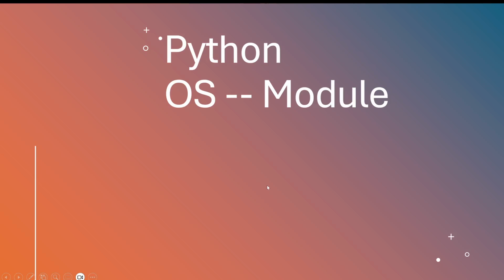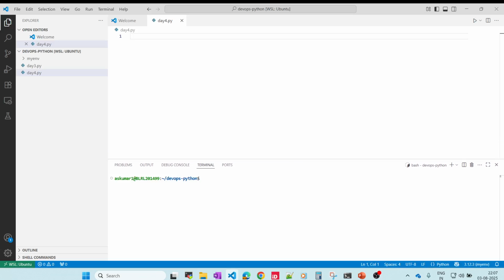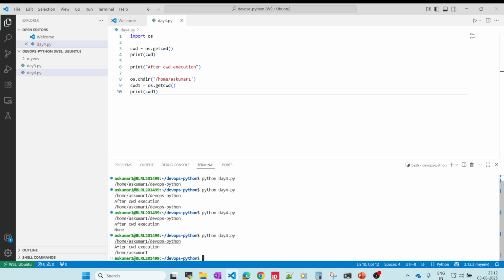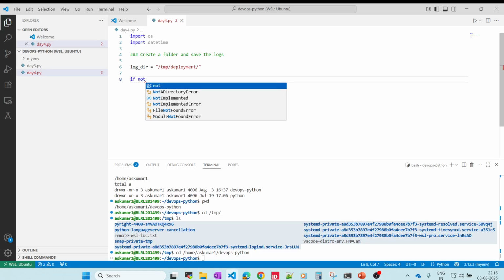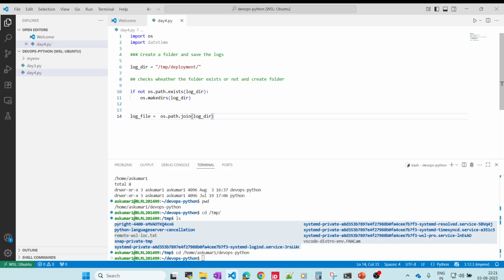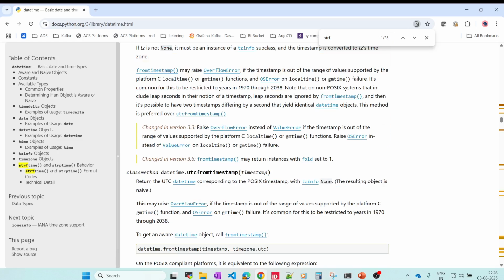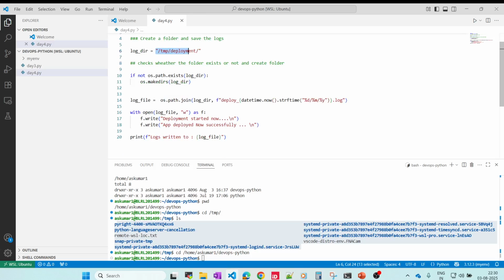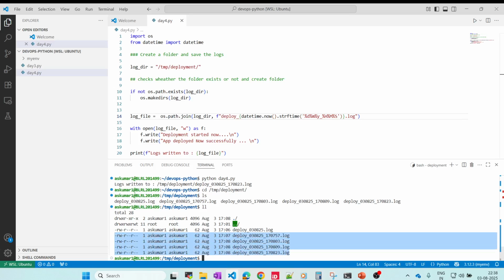Day - 04 - 🛠️ Python OS Module: Module to Automate and Run On All Operating systems!